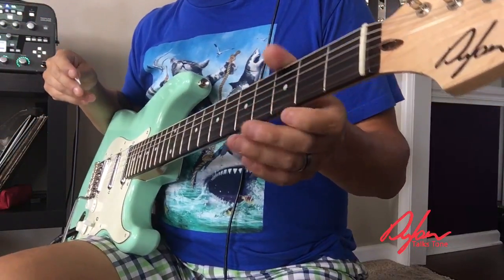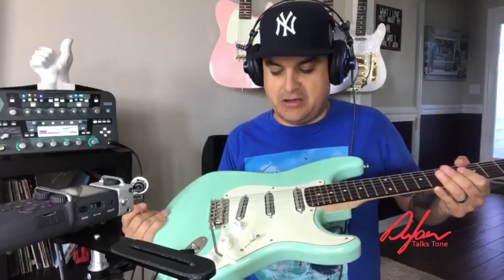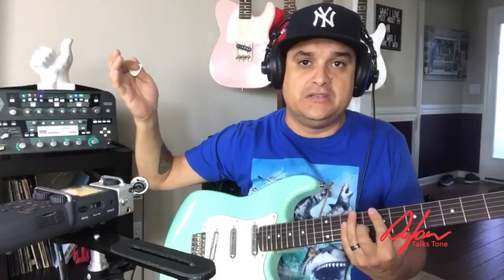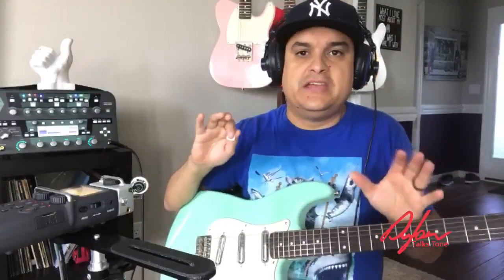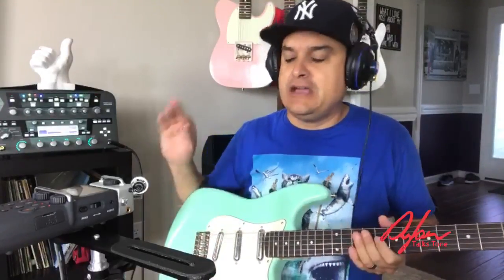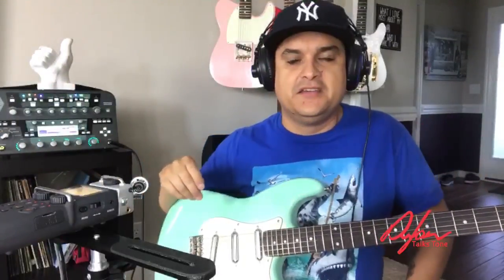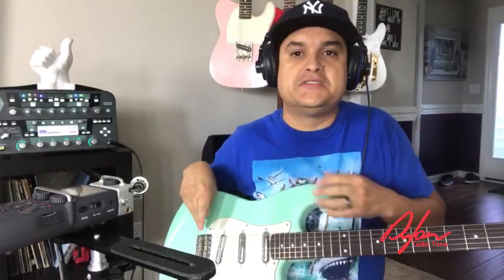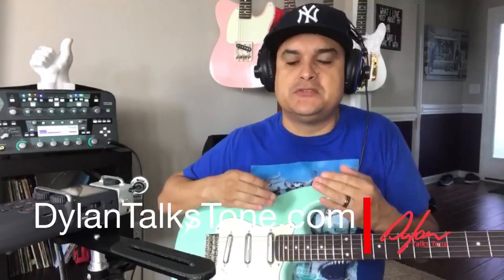Product Spotlight - Lipstick Pickups in a Stratocaster Through a Kemper #267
We demo our Lipstick pickups through the kemper.

Lighting
Ring Light

Cameras
Samsung Gear 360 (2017 edition)

Tripods
Monopod

Audio
Zoom H5 recorder

Focisrite 2i2

Behringer Mixer

Betterlivestream.com